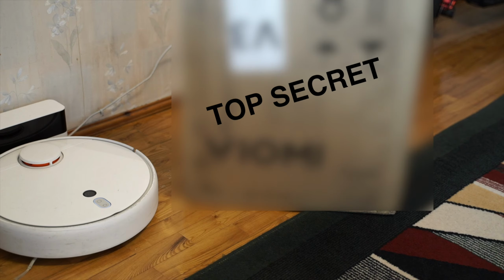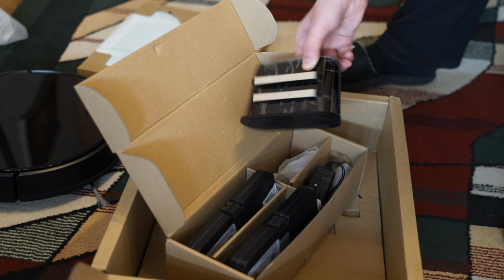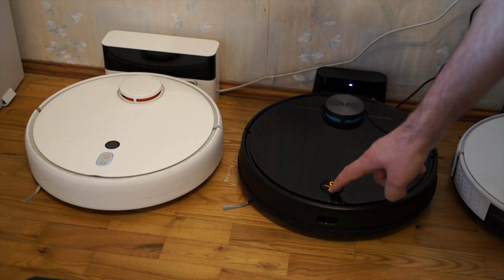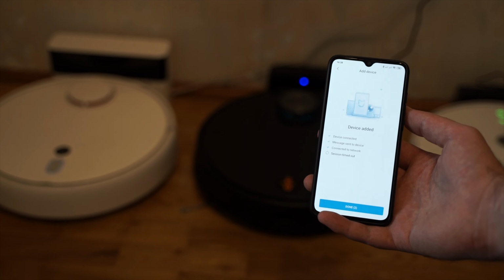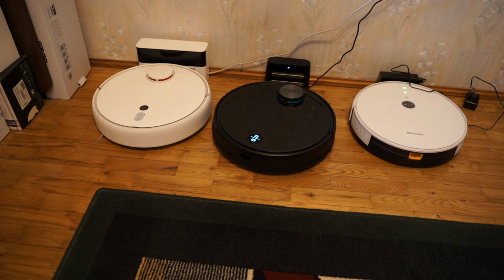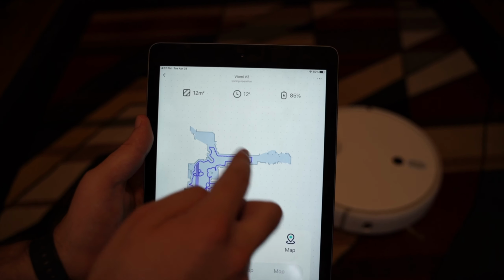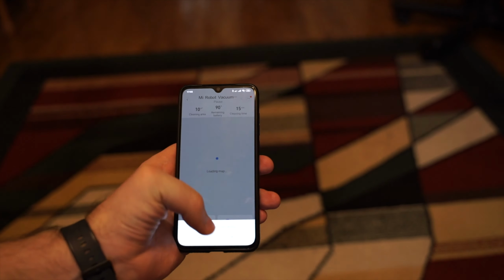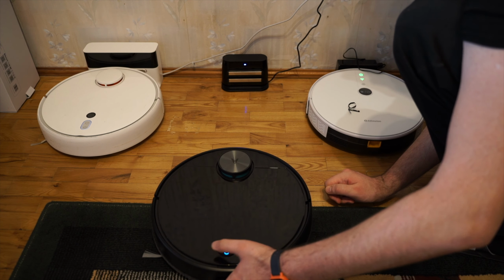Xiaomi Viomi V3 Robot Vacuum - First Look! Beta Firmware.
I just received my Xioami Viomi V3 robot vacuum which has not even been released yet! But gearbest sent me one of two review units!
Viomi V3 official released! Check the Gearbest Promo!

Here is a first look at Xiaomi Viomi V3 currently running with Beta Firmware. New robot is even more powerful than my current XIaomi 1S, it has mopping feature, more app features. Way bigger dustbin, battery and a mopping feature.